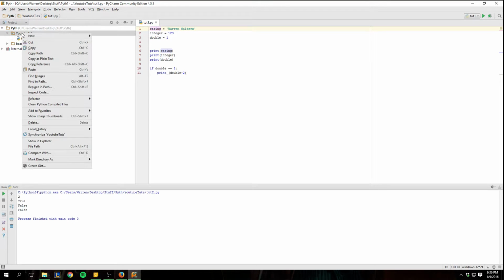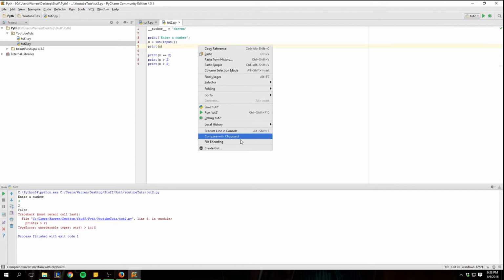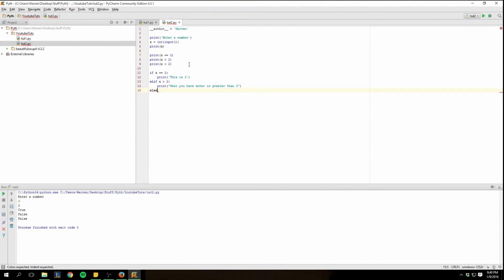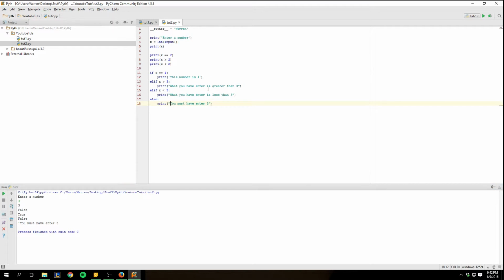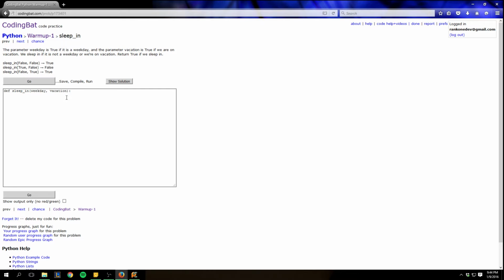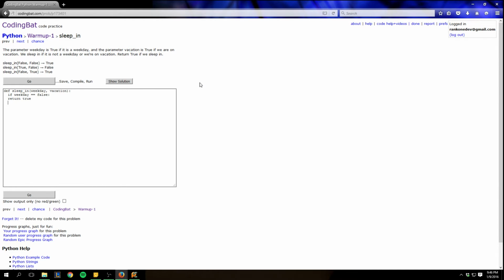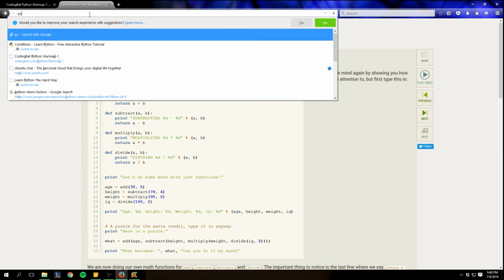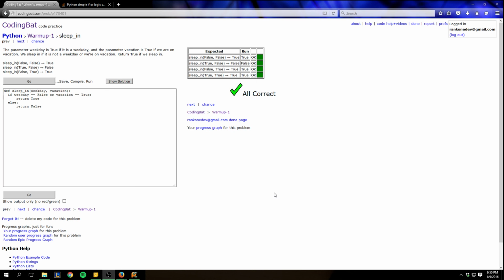Python 3 Beginner Tutorial/Journey 2 If Statement, input, and CodingBat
Python if statement structure, input function, and introduction to coding bat.
Python input function allows the user to enter data via the keyboard into the console.
Lastly codingbat is a website that I use to practice programming.